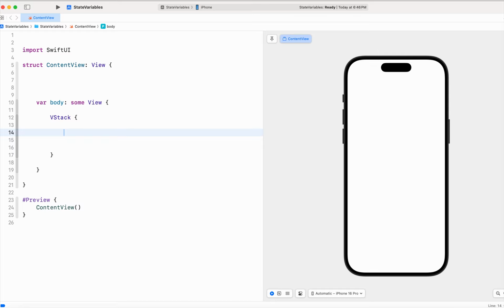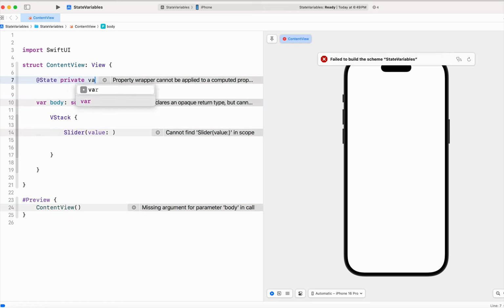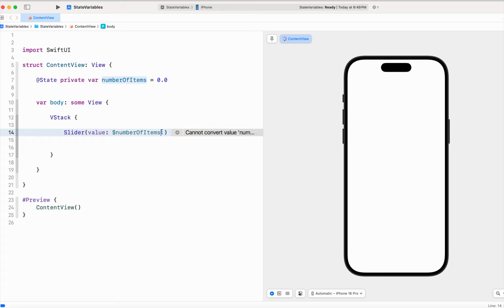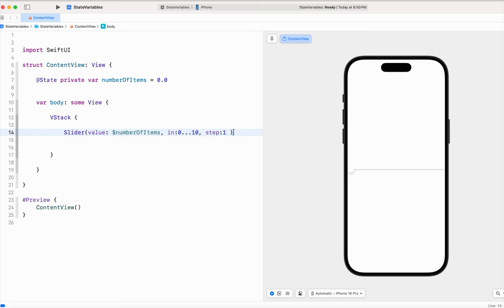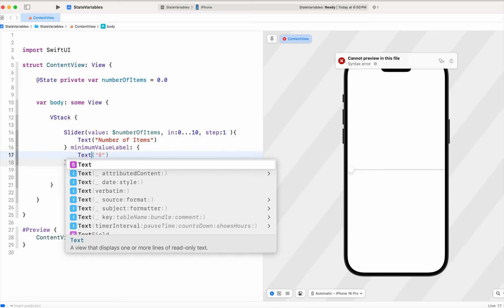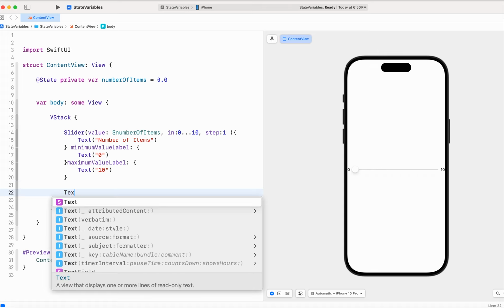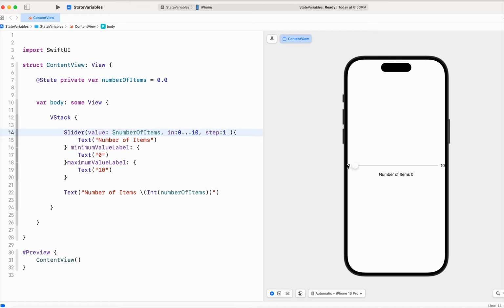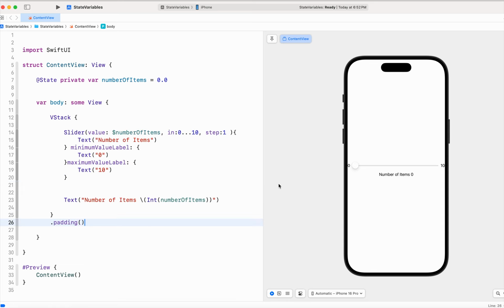UIViews: Sliders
Ready to add some control to your app? In this video, we're diving into the SwiftUI Slider to show you how to build interactive user interfaces. You'll learn how to create a slider, connect it to a @State variable, and use it to control things like volume, brightness, or a custom color panel. It's the perfect way to give users a powerful, visual way to adjust values in your app.